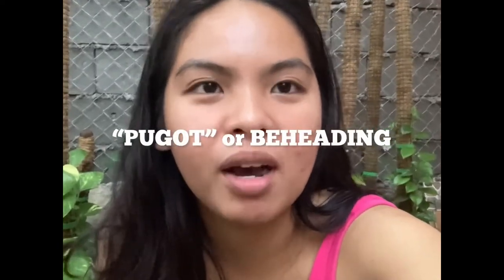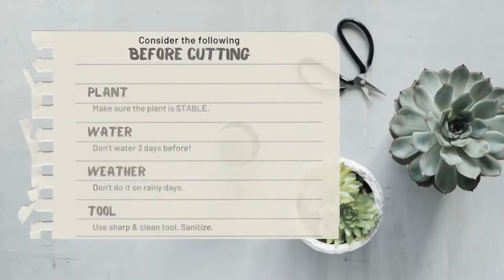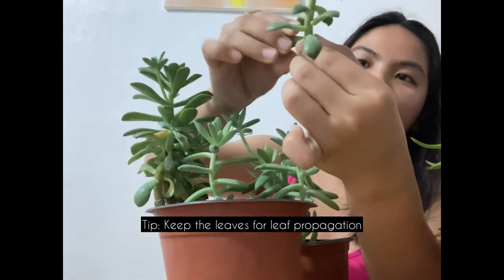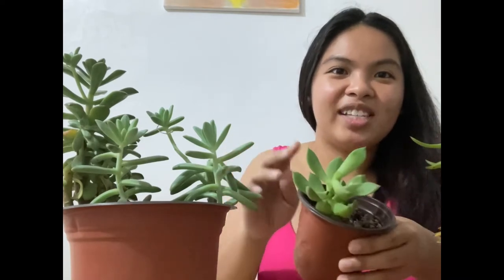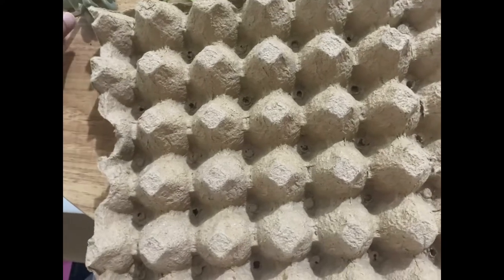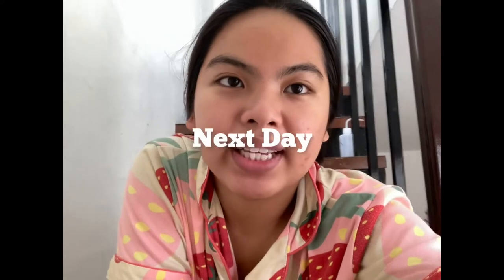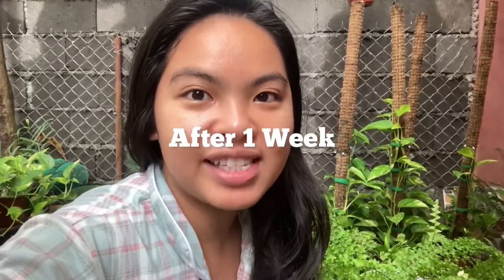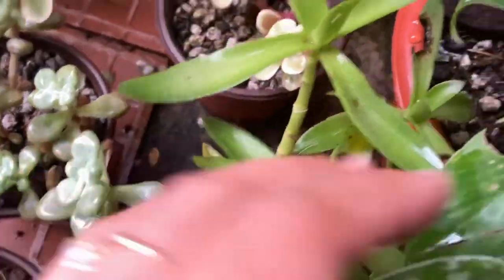How to propagate Succulents | Paano Mag Pugot, Beheading Succulents, Fix Etiolated Succulents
Hiyee! Today I'm sharing how I propagate my succulents through pugot or beheading. Also, why, when, and how do we do beheading? Watch 'til the end to see it's progress 1 week and 2 weeks later! :)

Comment your suggestions and feedback below, I'd be happy to read them. :)